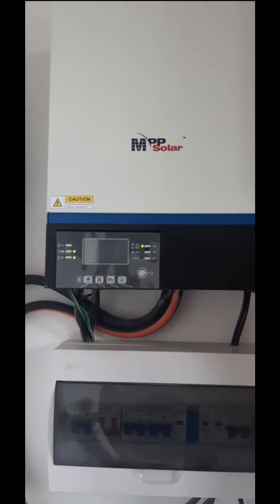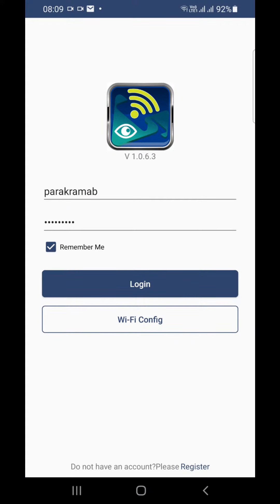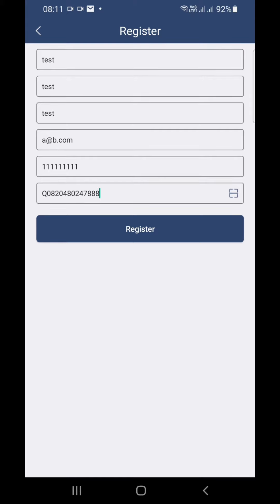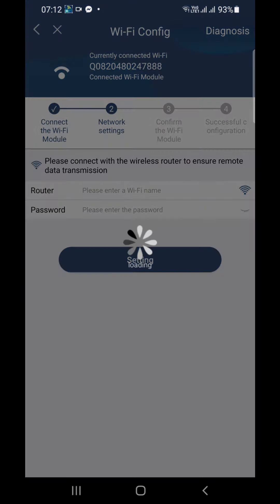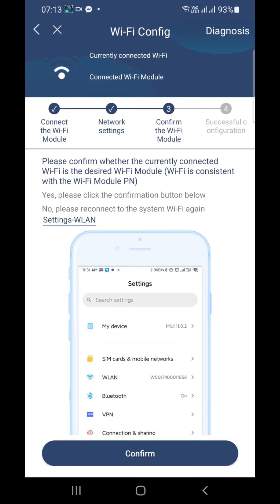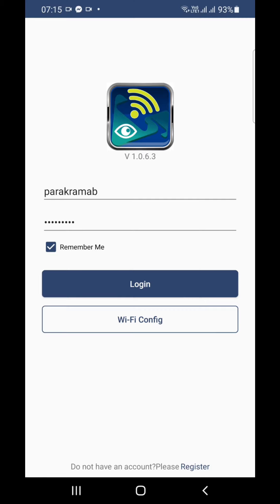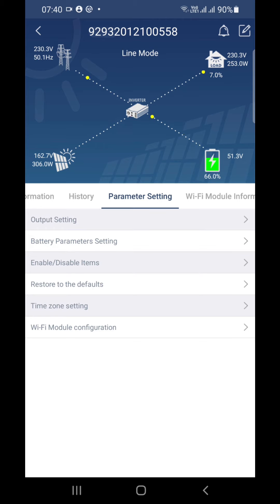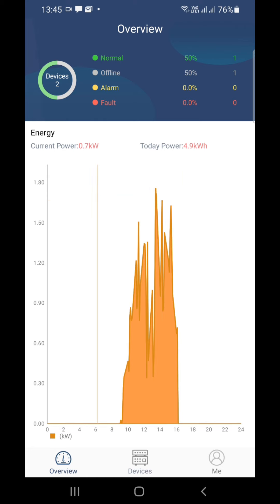MPP Solar, EAsun, Voltronic WIFI Module Install and Configuration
This video shows you how to install and configure WiFi module in to most of the models of MPP Solar, EAsun or Voltronic Inverters.